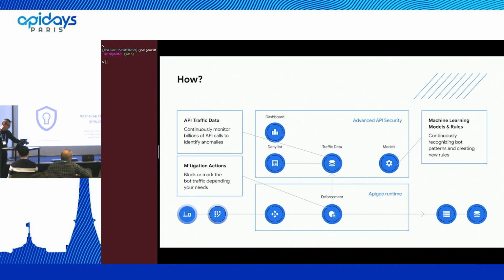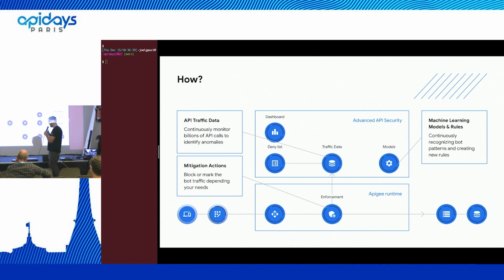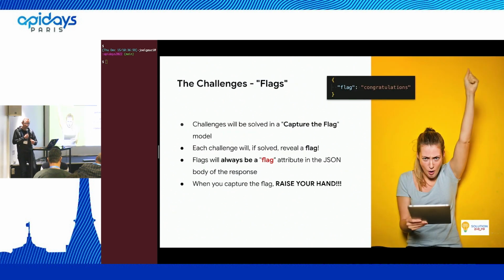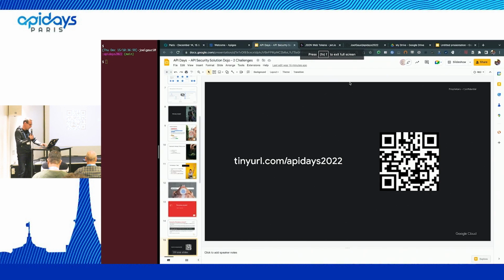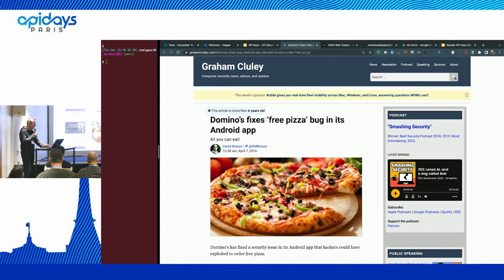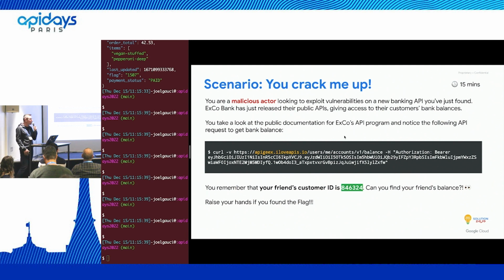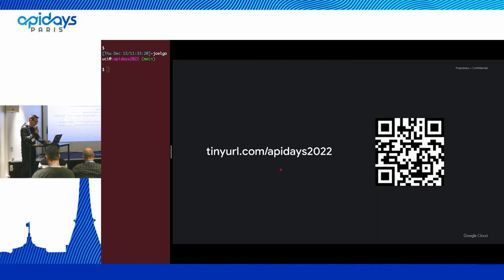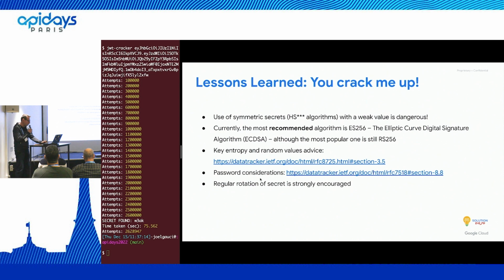Apidays Paris 2022 - APIs Security Dojo by Google Apigee by Joel Gauci